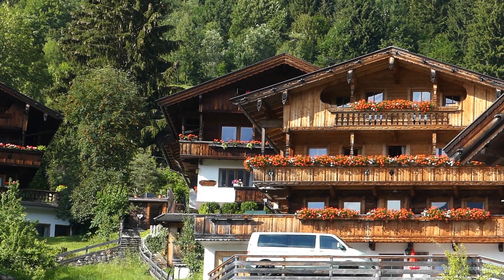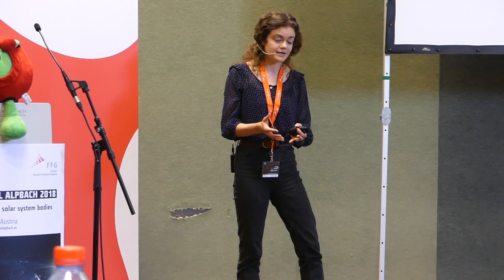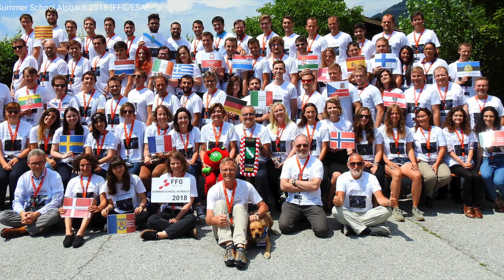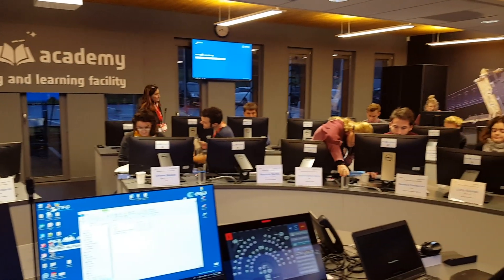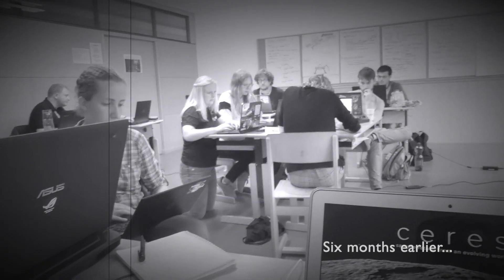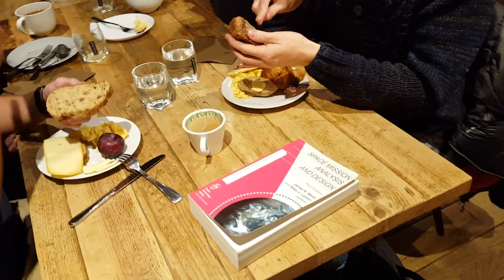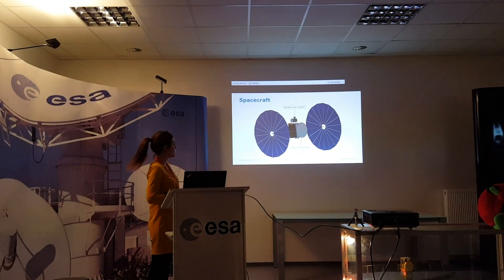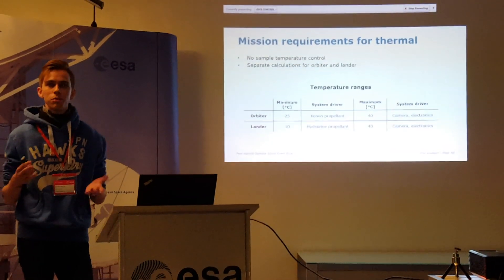Diary of a One-Week Postgrad Workshop with the European Space Agency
The European Space Agency's Alpbach Summer School is a ten day course where students learn how to design their own space mission. One mission is chosen for further development at "Post-Alpbach" in Belgium later that year, and I was fortunate enough to be selected to attend.

If you would like to apply for next year's school, here is the

And if you have any questions about the application or what it is like, please get in touch:

Credit music by You Break You Buy, "Billy and the Cloneasaurus", many thanks for the permission!

About me: My name is Lucy Kissick and I'm a third year PhD student researching ancient Martian lakes in the University of Oxford.